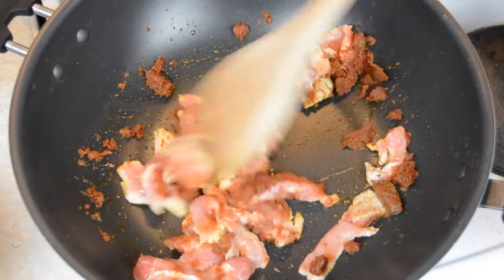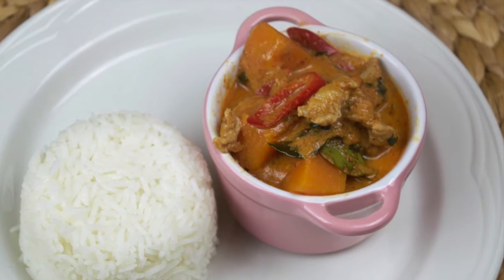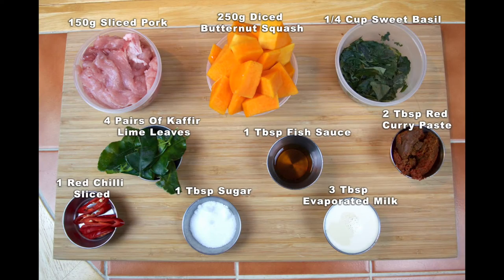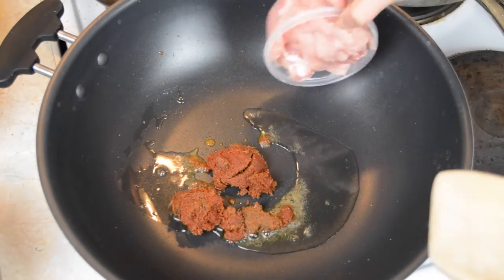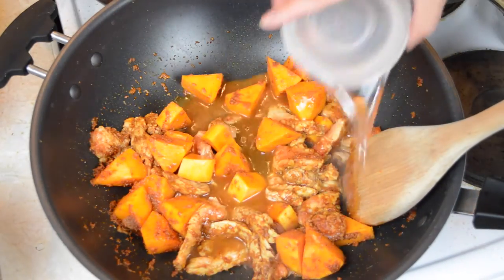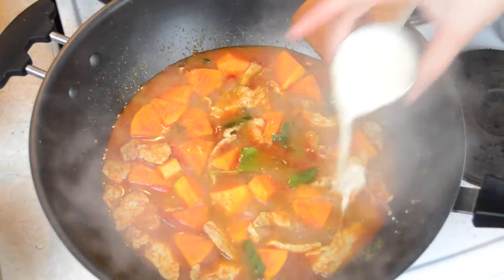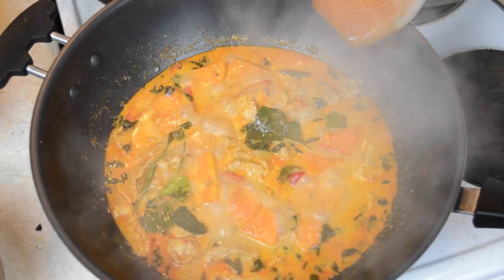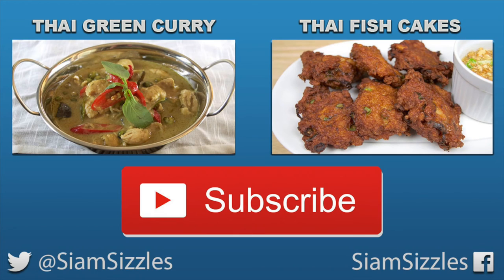Pumpkin (Or Butternut Squash) Pork Curry (Gang Fak Thong Moo)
This is a simple curry recipe in which you can use either pumpkin or butternut squash depending on which you prefer or which is available where you live. The flavours are fresh and not too spicy, and it is not as rich and creamy as most other Thai curries as no coconut milk is used.